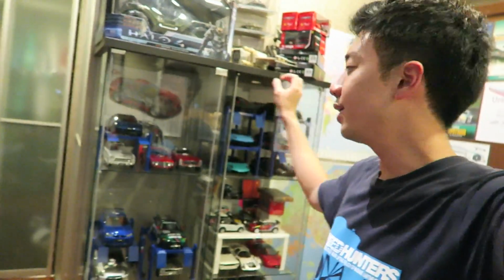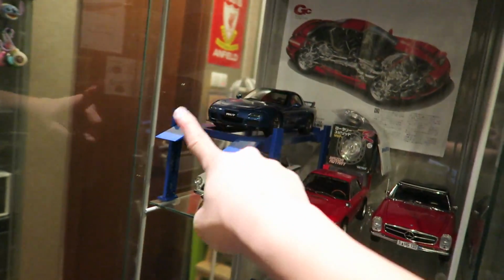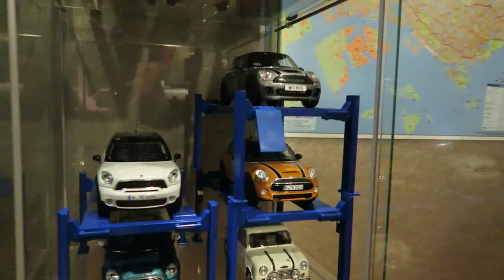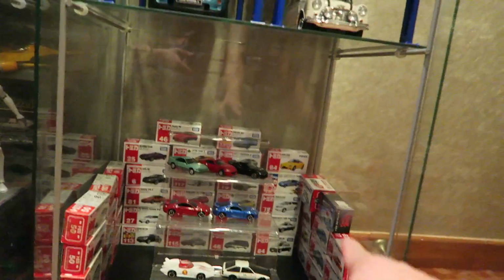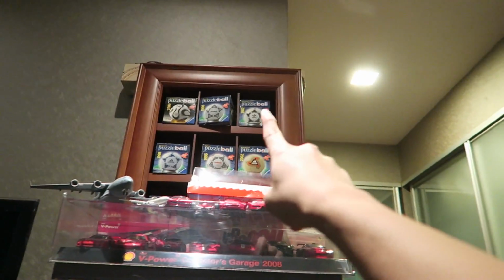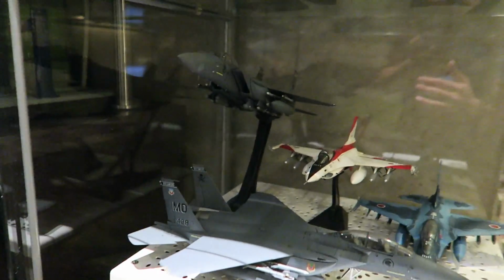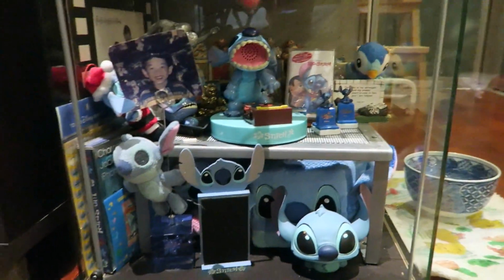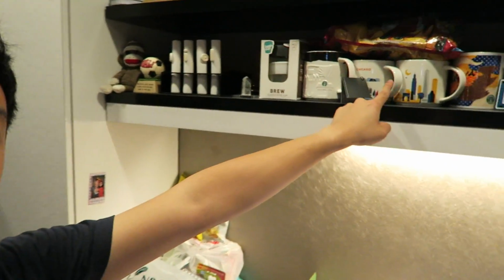ROLLIN' THEY HATIN' Vlog #128 (1.9.16)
It's September. I meet the engineers for breakfast.
We have team lunch.
And I show you a general overview of my toy collections.